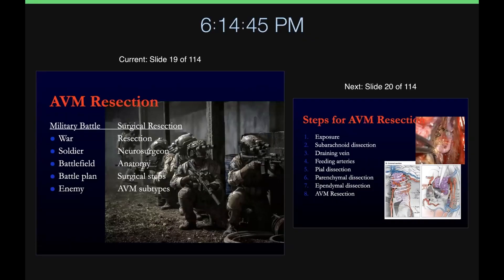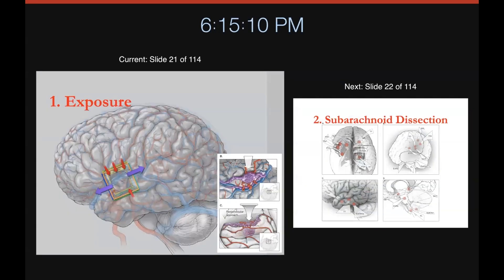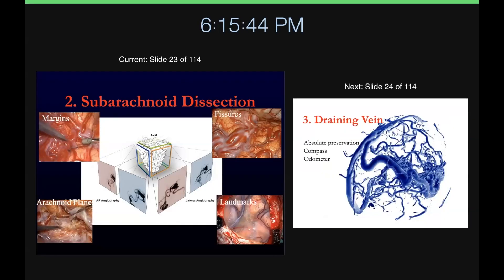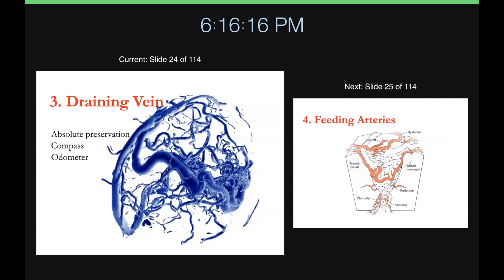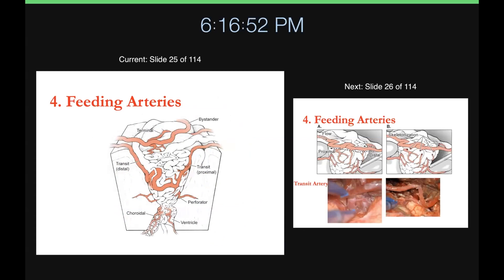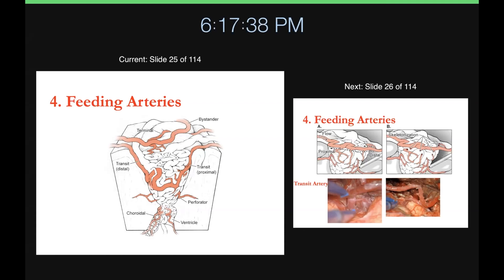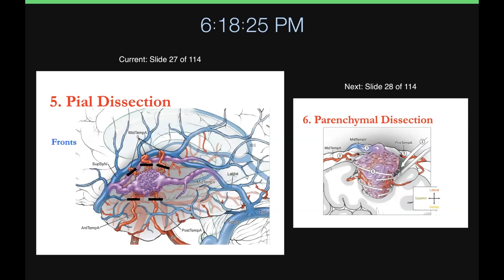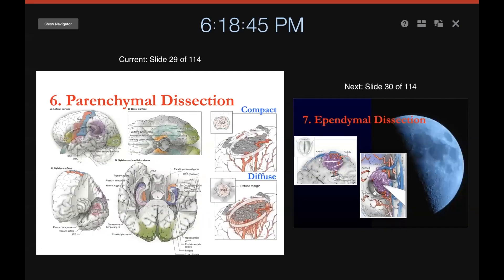Steps for AVM Resection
Here Dr. DiGiorgio from UCSF describes the different types of literature surrounding the optimal sizing and diameter of craniectomies.

About Us

Future Neurosurgeons are training today! to register for live courses